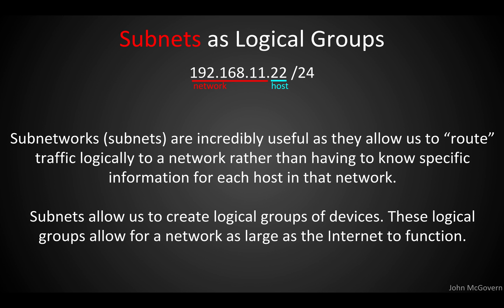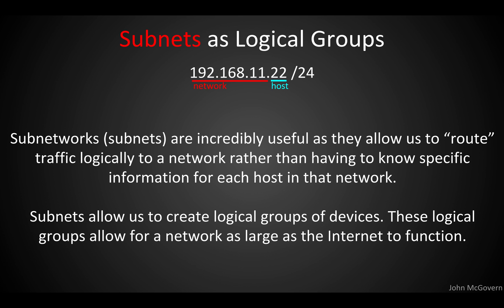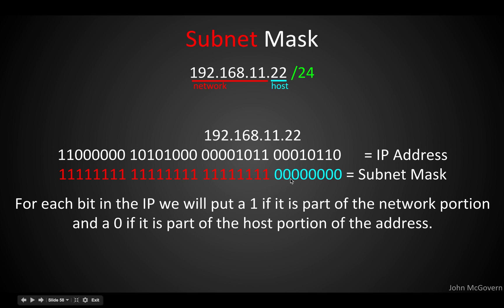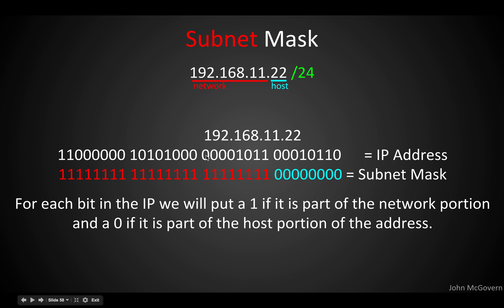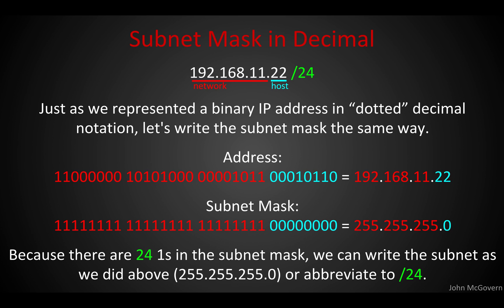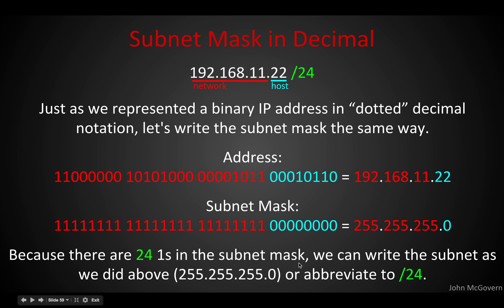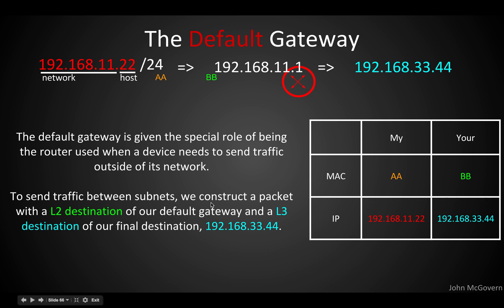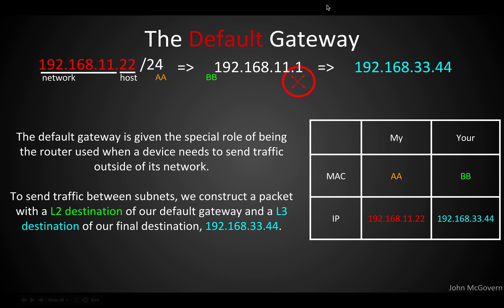03 IP Subnetting 101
In this video we build upon knowledge gained in the first two videos in our series and discuss one of the most important topics in networking: IP Subnetting.  We look at how we indicate the subnet of a given device, how we tell who is in our subnet and who is not, and then how a packet gets forwarded along each “hop” until it arrives at its destination, all while removing and readding new L2 headers.